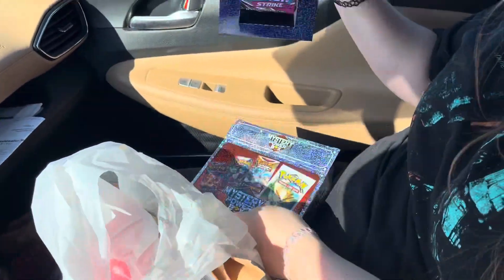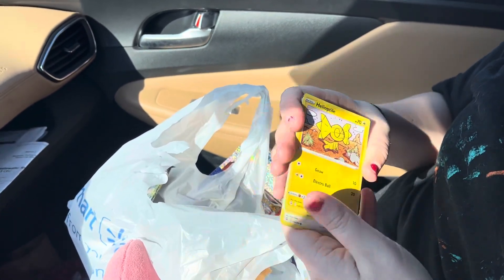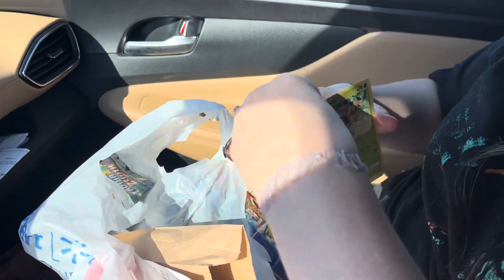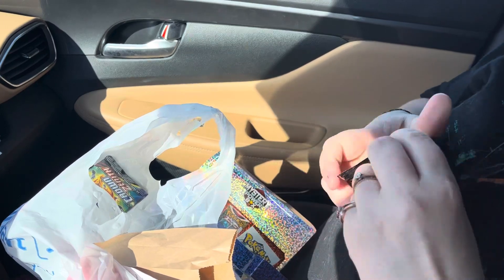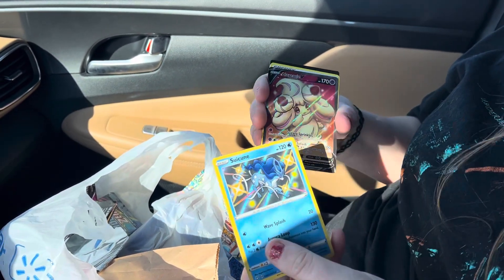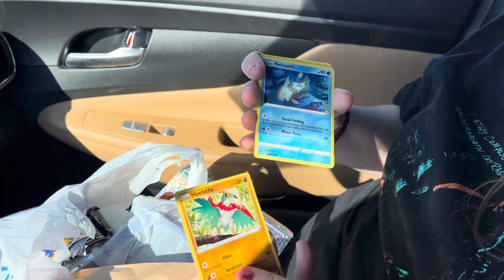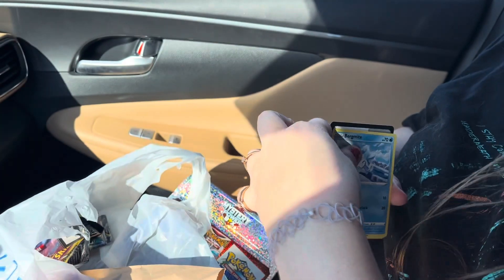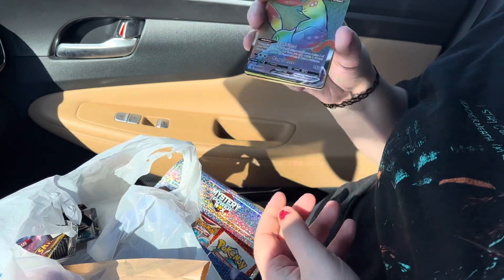New Mystery Box (rainbows & shinies?)